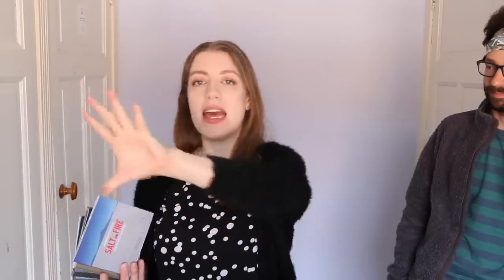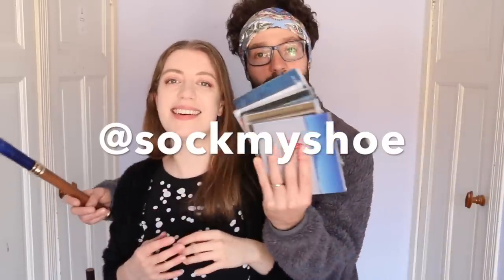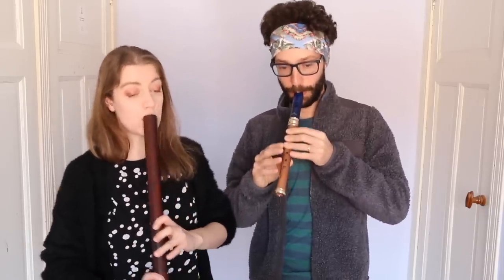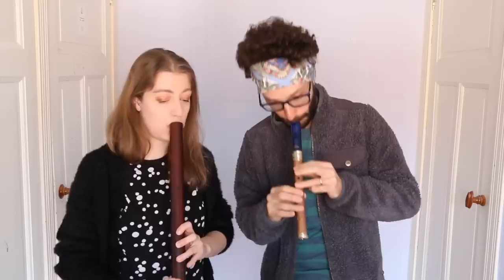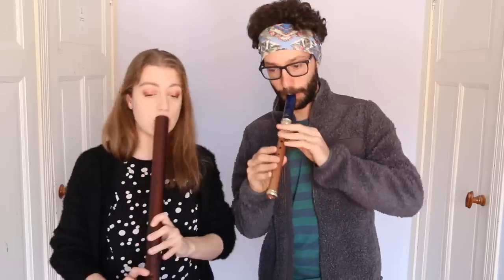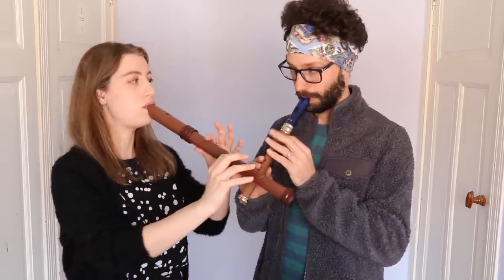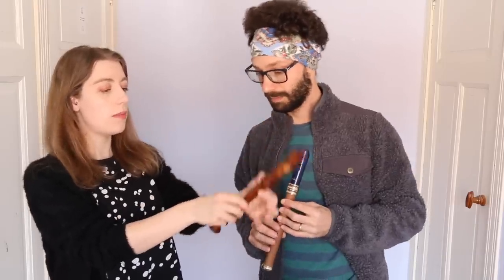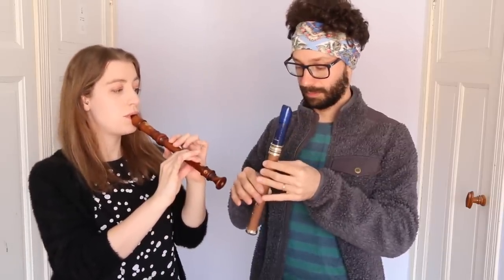Giving my husband a recorder lesson..! | Team Recorder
So my husband Jon pops up on Team Recorder from time to time, and believe it or not he actually ASKED ME for a recorder lesson. So here it is, and it's Bach..!

Jon is actually a pretty good target audience for this channel - like a lot of you, he had recorder lessons as a child, didn't play for many years, and now plays a bunch of other instruments. I attempt to teach him a host of things from articulation to trills,  from high notes to how to play 'B'.

/// INSTRUMENTS
In this video I play on:
- a 442 soprano by Mollenhauer
- a 442 alto by Mollenhauer/Adri's dream
- a 442 Rafi tenor by Li Virghi

Jon plays on:
- a 442 soprano by Mollenhauer/Adri's dream
- a casiophone. Yep, that thing is called a casiophone

Sarah Jeffery
Keurenplein 41
Box C350
1069CD Amsterdam
The Netherlands

Go